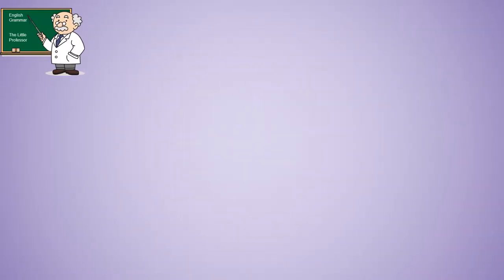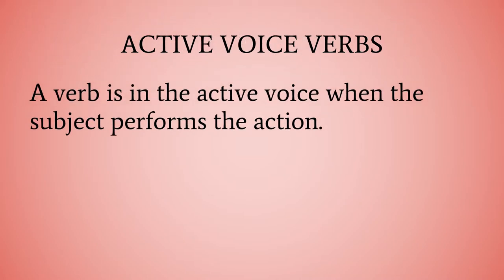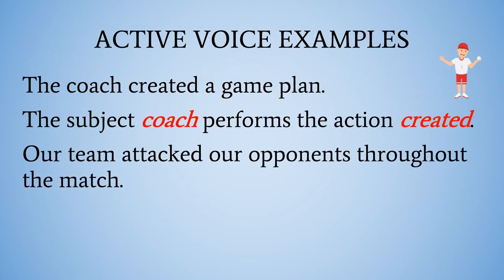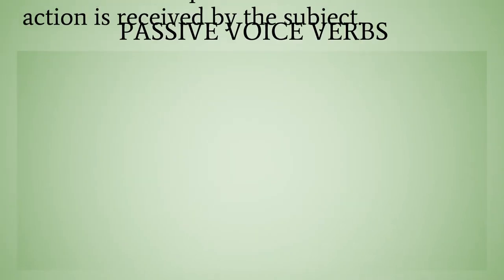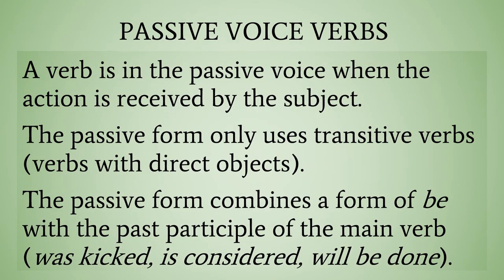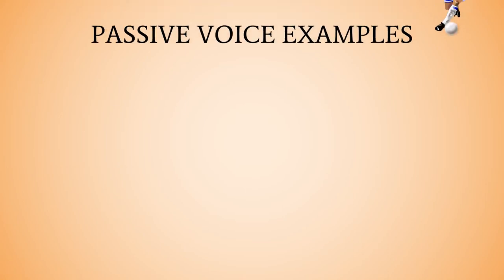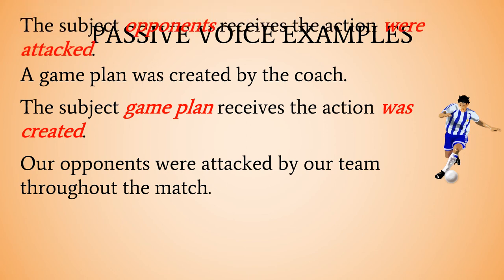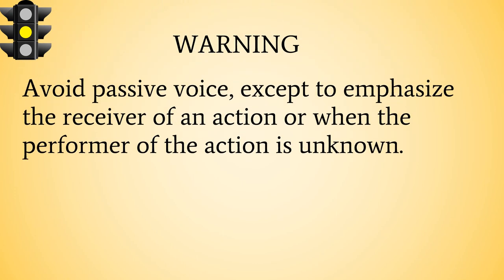ENGLISH GRAMMAR: ACTIVE AND PASSIVE VOICE VERBS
The Little Professor of English provides a slideshow lesson in grammar on active and passive voice verbs.